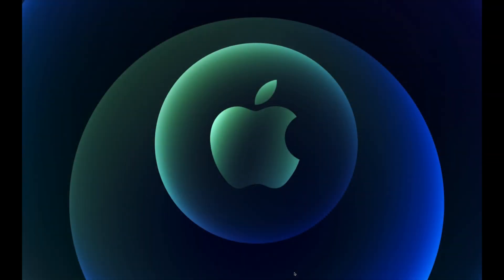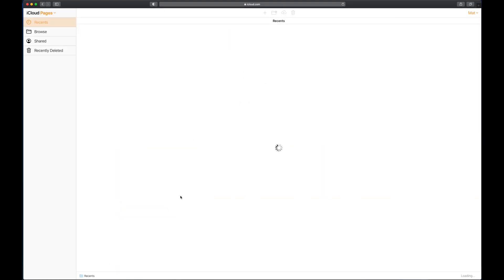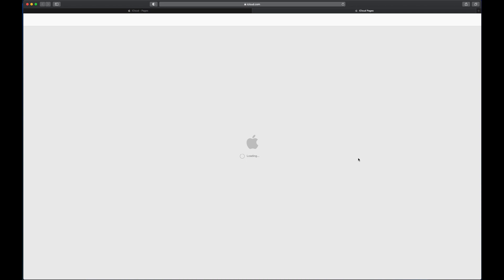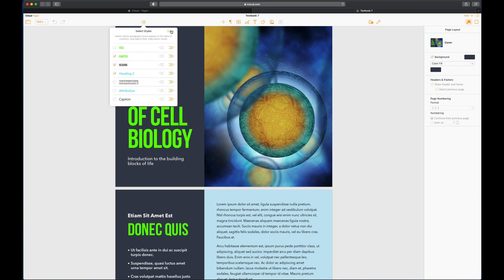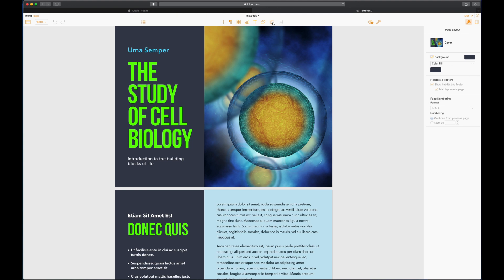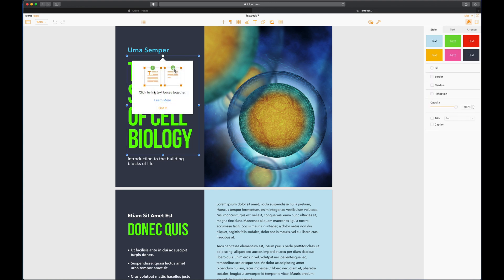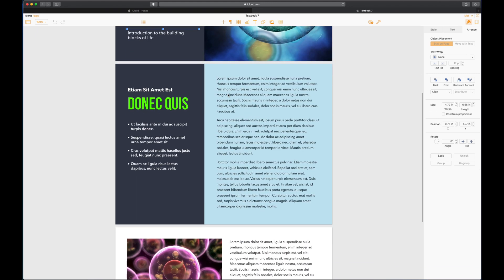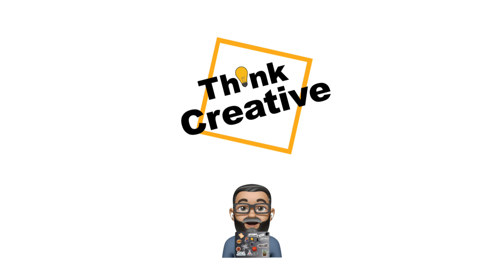Pages tips: Using Pages through iCloud.com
This video looks at how you can still utilise the great power of Pages through the web browser, supporting those without access to this great tool.  This video shows the similarities to how it looks on an iPad.  Highlighting that you can bring creativity to all students.